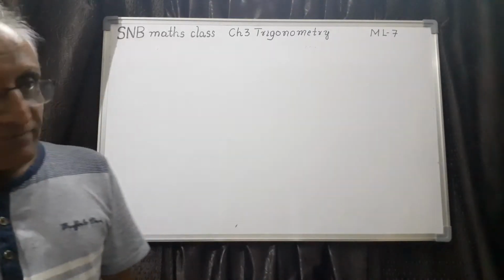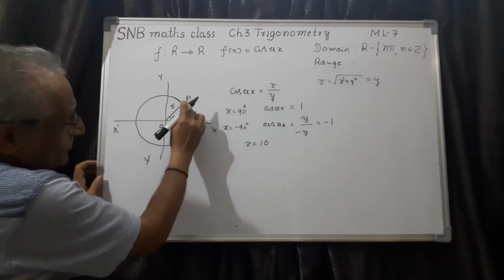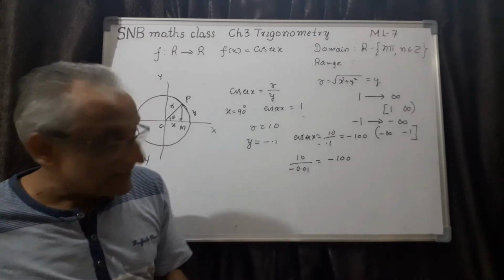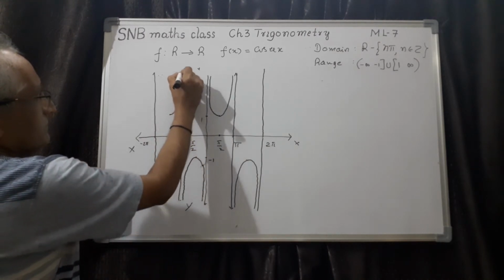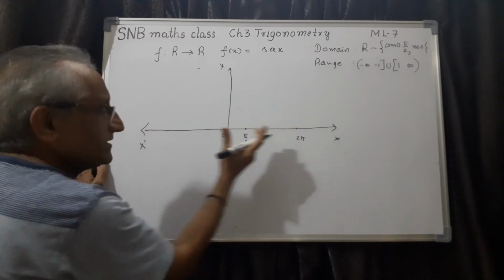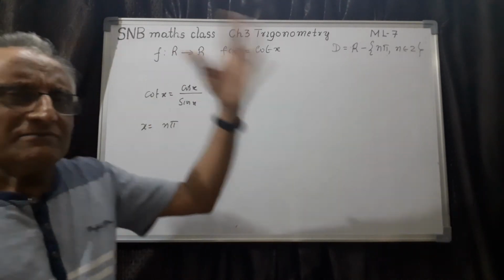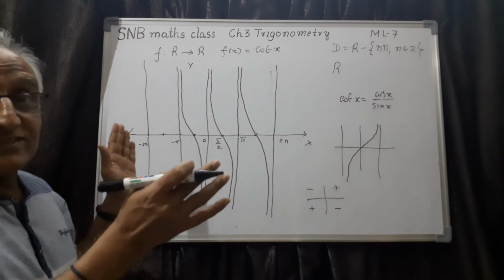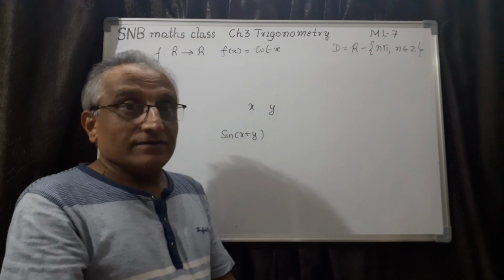I PUC Chapter 3 ML7 Trigonometry